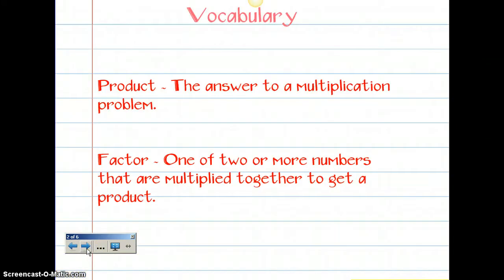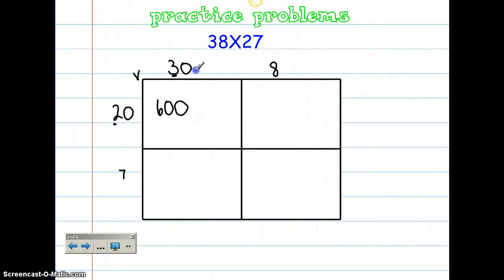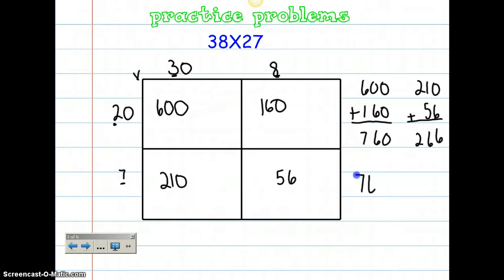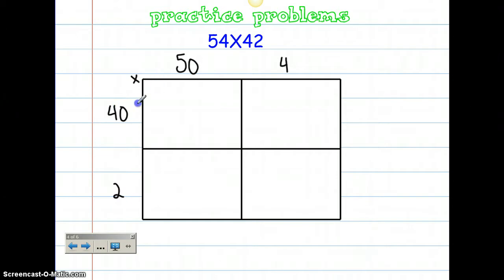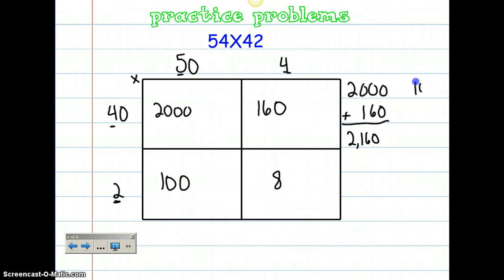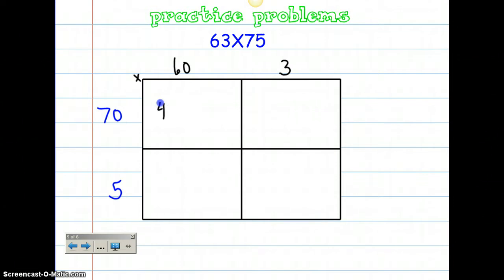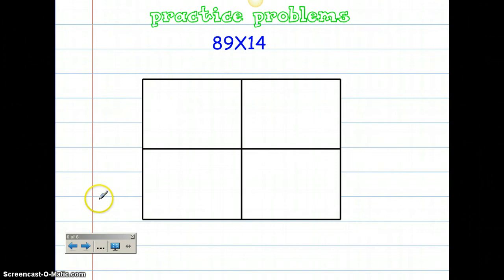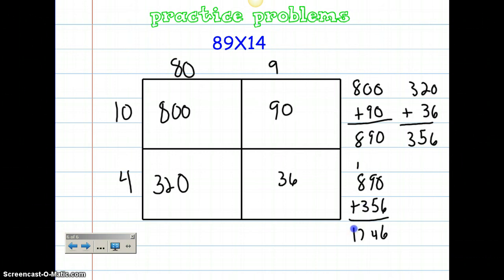Partial Products Multipliation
Partial Producst Multiplication